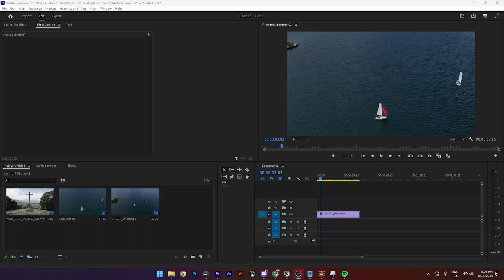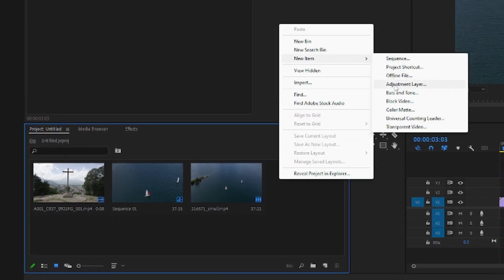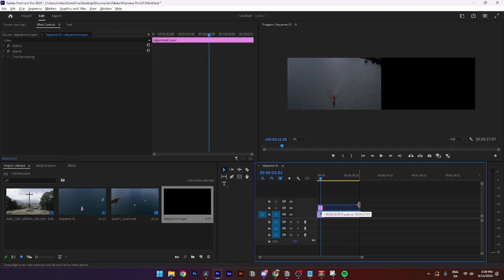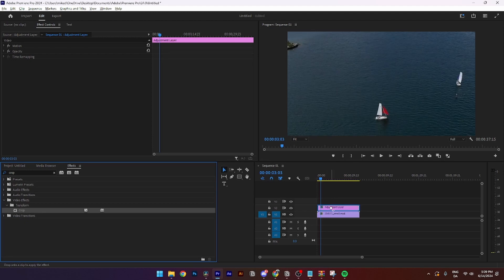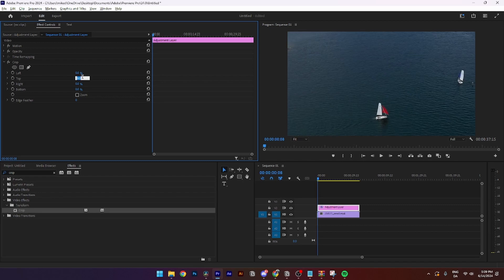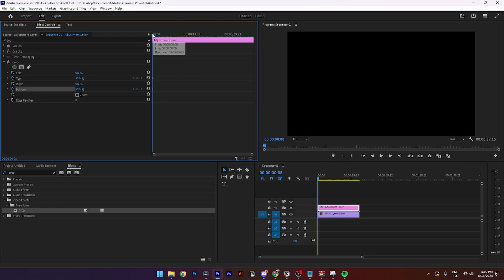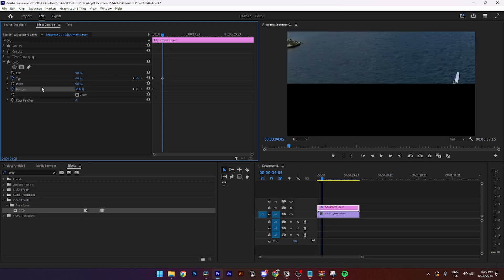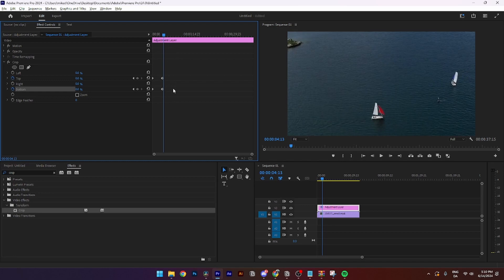How To Create Black Bars Opening Transition in Premiere Pro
In this video I will show you step by step how to create a black bars opening transition in Adobe Premiere Pro. Adding a Cinematic Black bars opening transition in Premiere Pro is super easy to do.

Step by step guide to create Black Bars Opening Transition in Premiere Pro:
1. Add adjustment layer to timeline.
2. Effects panel, search for CROP.
3. Make sure play head is at the start of the clip.
4. Change crop top to 50%.
5. Change crop bottom to 50%.
6. Click stopwatch next to crop top and bottom crop.
7. Move play head to where you want to have your clip visible.
8. Set the crop top to 0 and do the same with bottom crop.